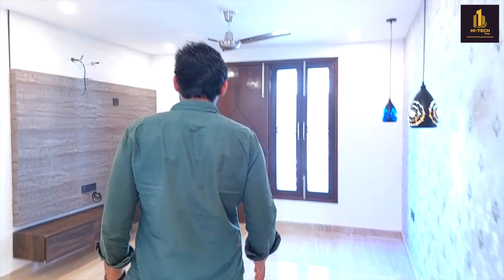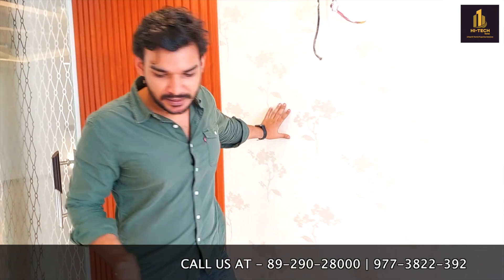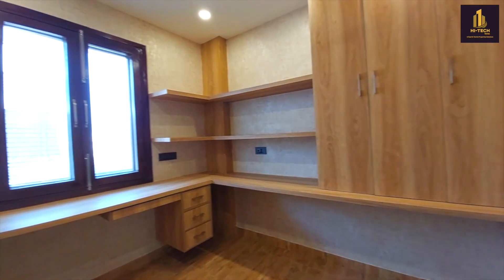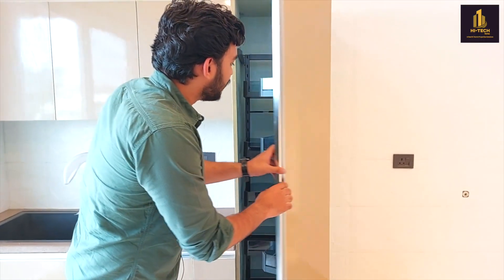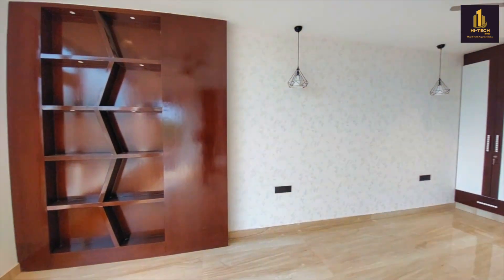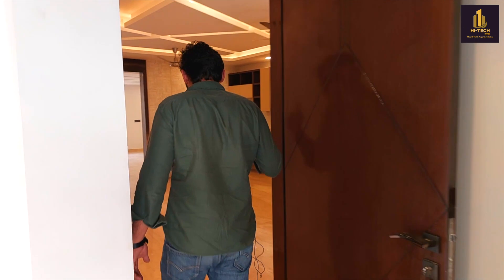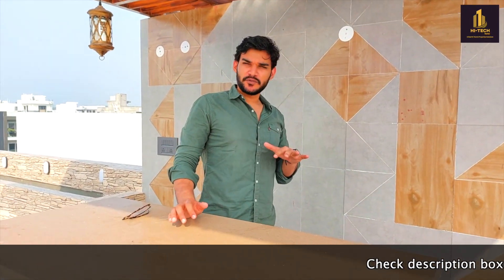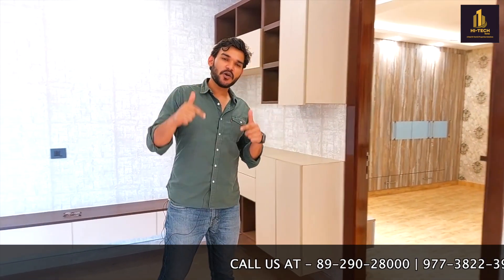Top with Terrace, 500 sqyds on Golf Course Road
We hope you all  are doing good. Today we have brought to you Luxurious Builder floor in Gurgaon, at Sushant Lok - 2

500 sqyds 4 BHK
Each  Room Connecting to the Balcony with Attach Washroom.
Only Top with Terrace Option Available Now.
USP : on Golf Course Road

Price Rs. 3.75 Cr (Negotiable)